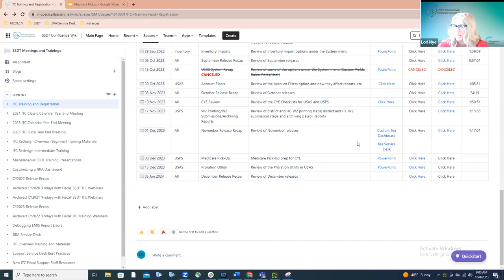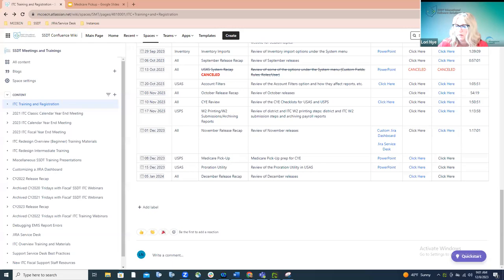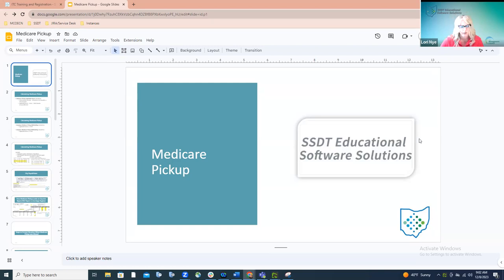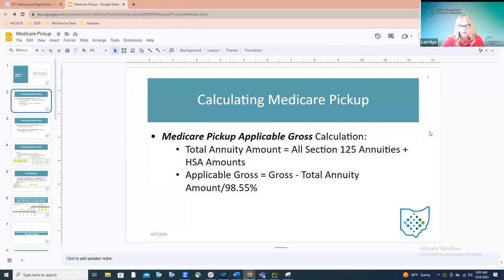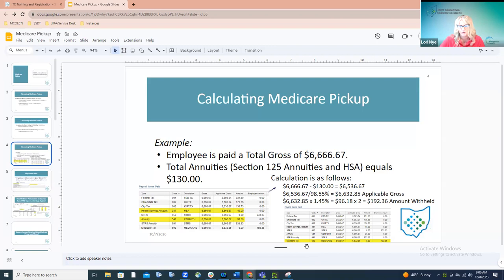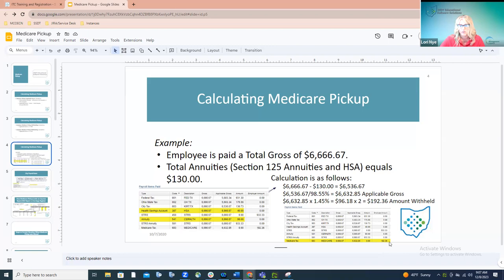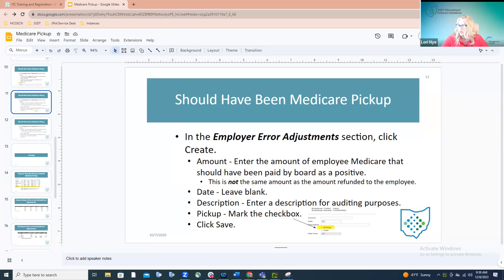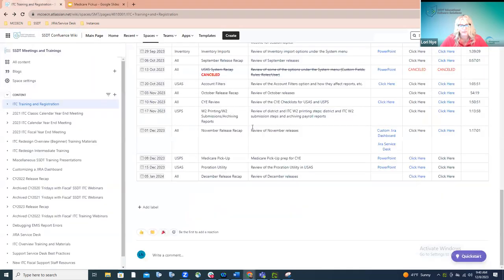Medicare PU Prep for CYE